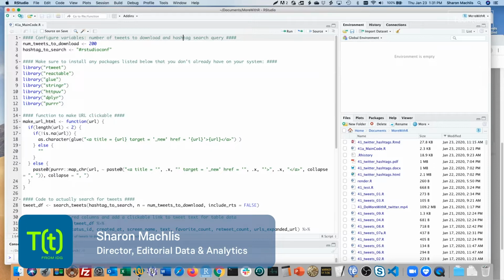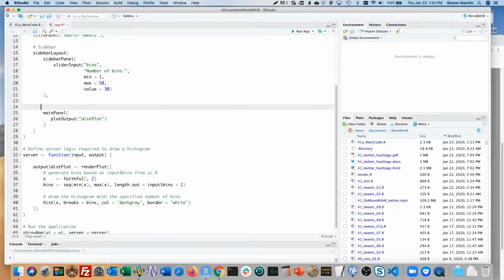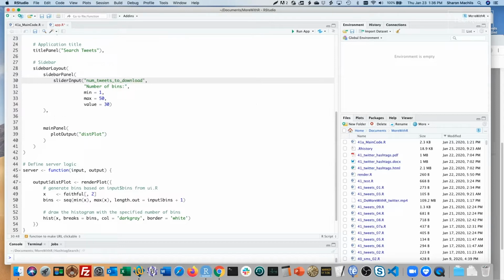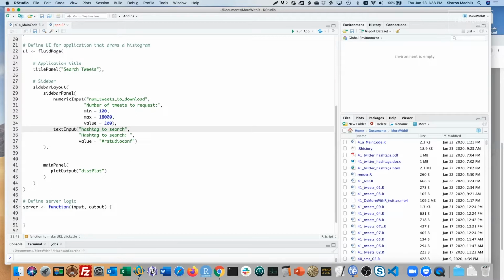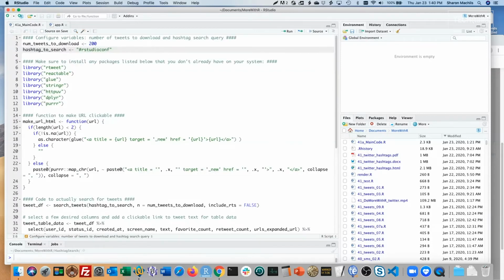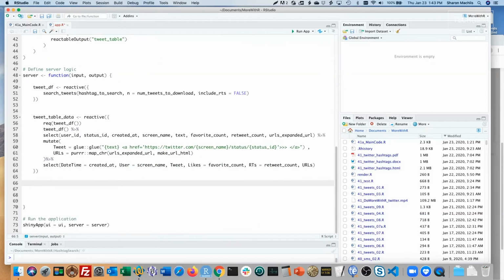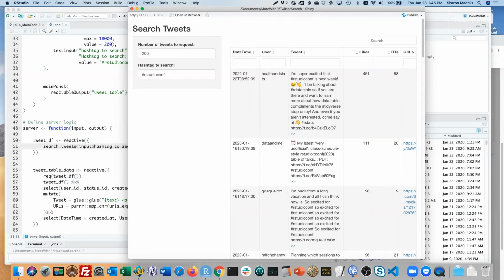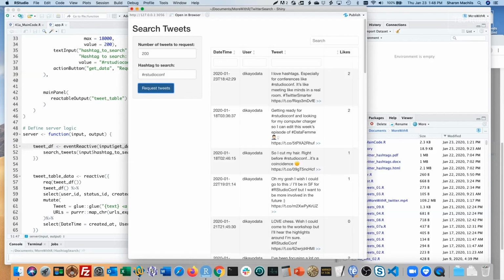How to code an interactive shiny app to search Twitter: Do More With R bonus video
Learn how to turn code from Episode 41 into an interactive shiny Web app. Check out the last episode for more on how to search Twitter with R